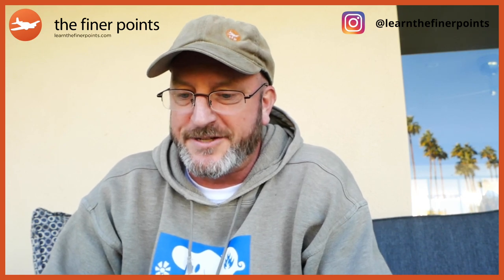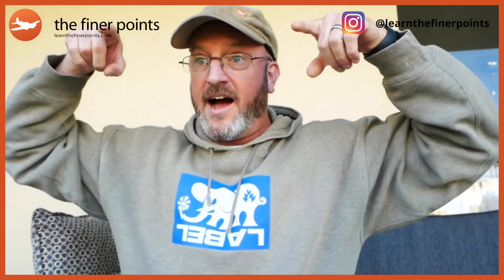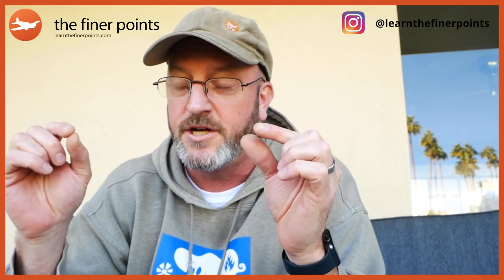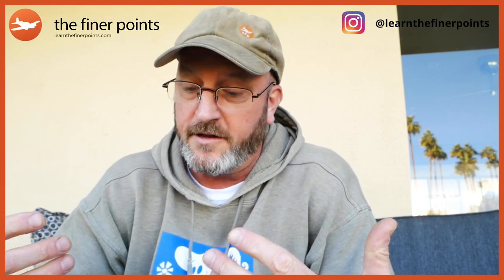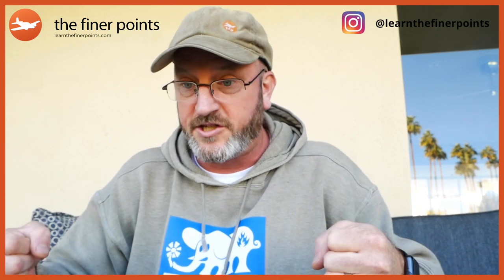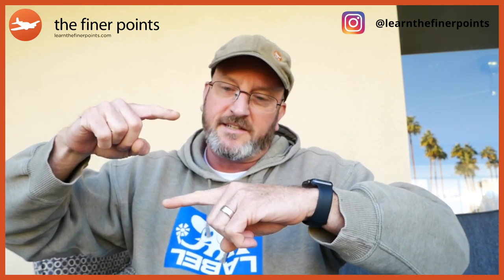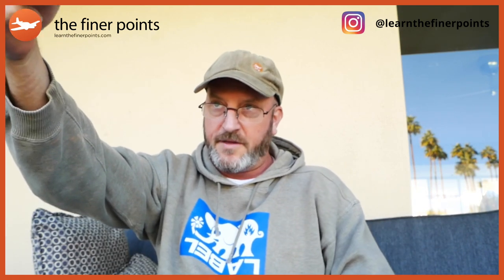How to Practice Using the Lindbergh Reference When Landing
Improve your round out, flare, and touchdown with these practice drills. Want more landing tips and videos?

Get a FREE 3-Day trial of the Ground School app